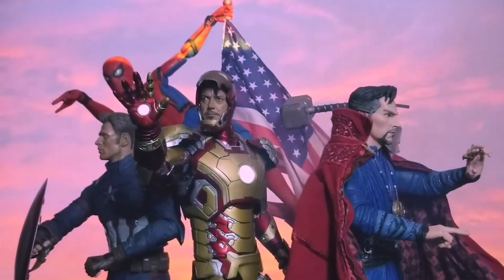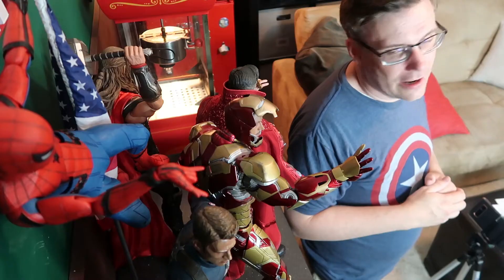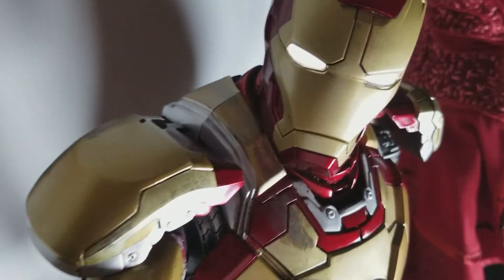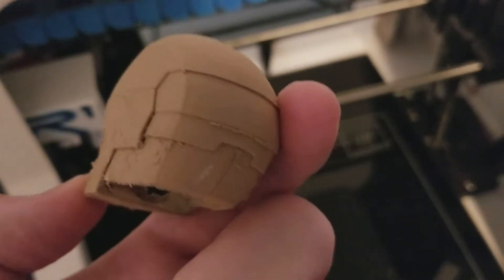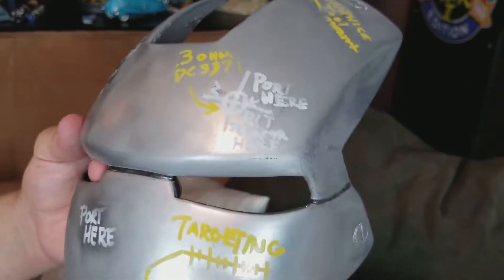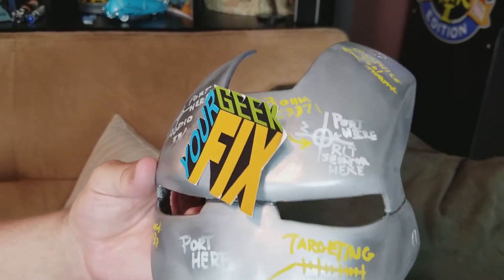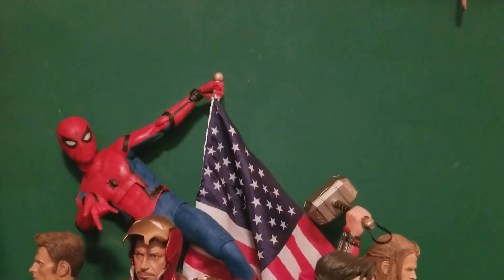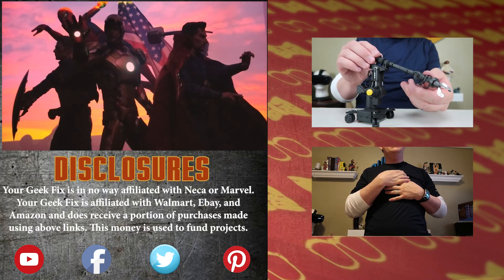How to Paint and Upgrade your Collectible Figures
In memory of the Avengers, we’ll show you how to print, paint, gloss, and pose any figure to a whole new level of cool, using giant ¼ scale Neca figures. If you have figures and are having problems with posing them, or want to make them look better next to your Hot Toys figures, this video is for you.

WARNING!! This video involves modifying figures. Any modifications you make, you do at your own risk.

►The items featured are listed below with links to find them.

IRON MAN HELMET/FACE

I printed mine solid at 41mm (1.61”) wide using Cura and MatterControl in HATCHBOX Wood PLA.

★The iron MK2 Faceplate Mask with interior I showed was by DaDave

I printed that 1:1 scale in Iron PLA by Proto-pasta. Make sure you purchase the right size for your printer.

★For the head sculpt…

You could also obtain and print 3d models
Nova Studio also makes a Peter Parker head for Spiderman which I have thought about using.
Sila Suwansa-ard made a perfect design for the helmet off. Check it out and their page.

★Make sure you have back-up batteries

★Hulk vs Hulkbuster poster

★ The base was a 23”X15.5” shelf. The 3d logos were by Karajko CAD

Action Time by Biz Baz Studio
Apprehensive at Best by Biz Baz Studio
BoogieBounce by Drew Banga
Book Bag by E's Jammy Jams
Cataclysmic Molten Core by Jingle Punks